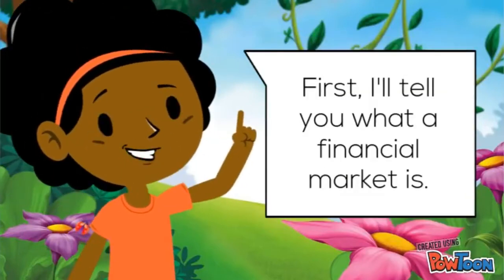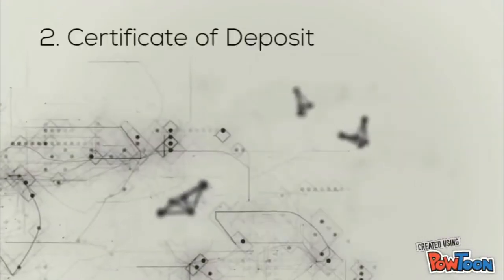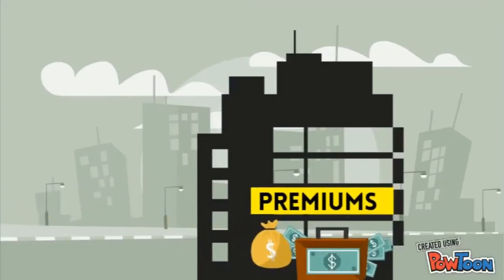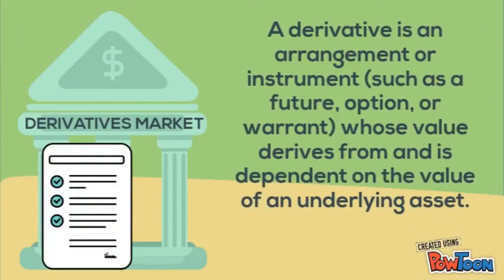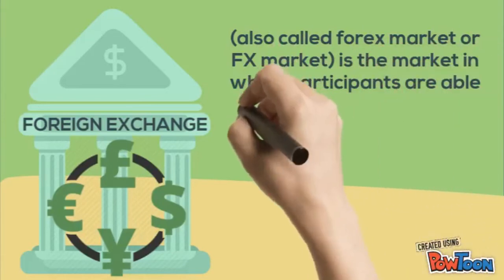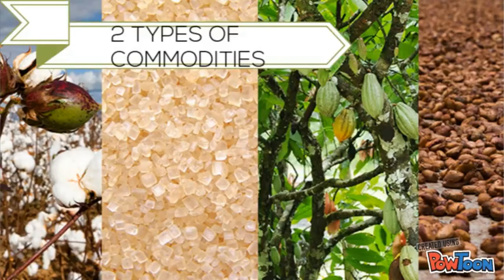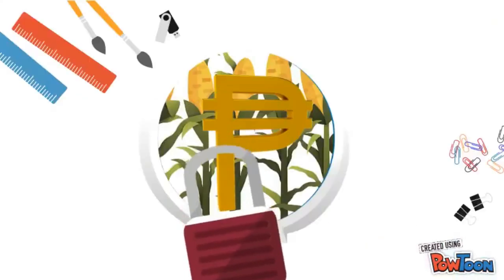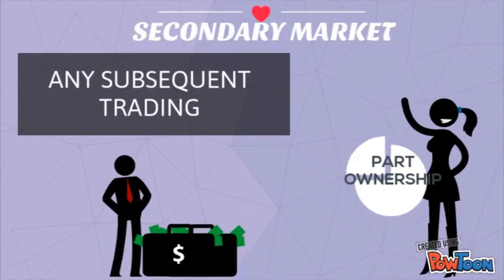Financial Market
Financial Market lectured explained well in this video.

Credits to the students who created the video.